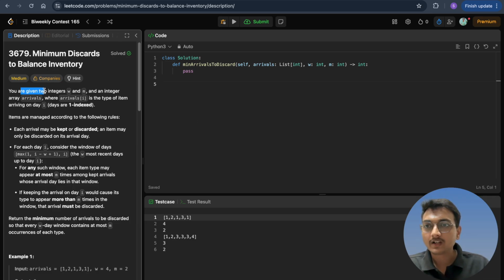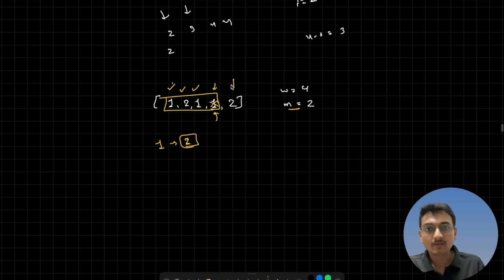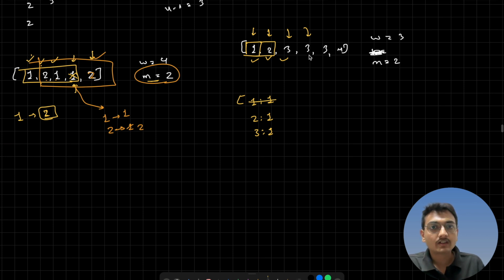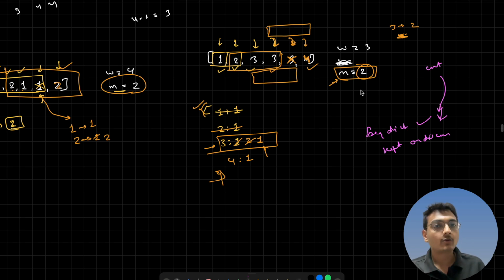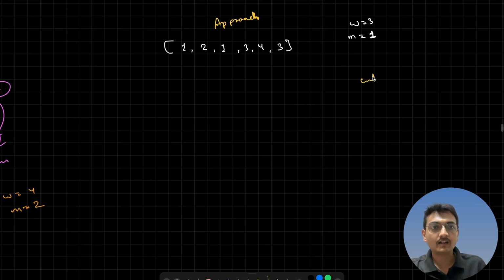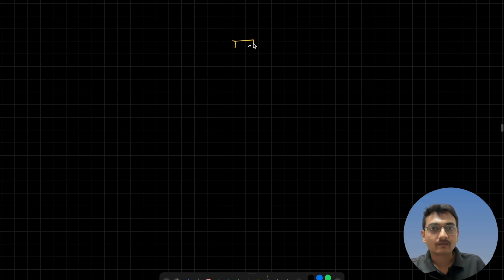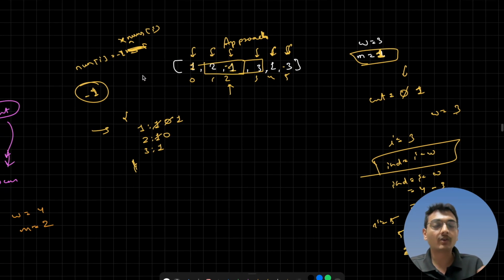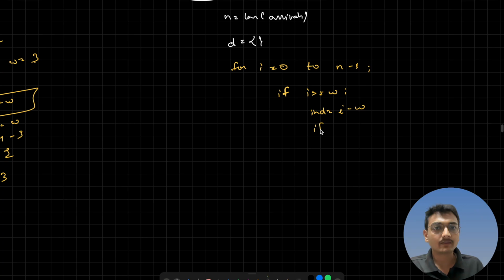3679. Minimum Discards to Balance Inventory | Leetcode Biweekly Contest 165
📌 **Leetcode 3679 -  Minimum Discards to Balance Inventory**
🔥 Biweekly Contest 165
💡 Topic: HashMap, Math

🔖 **Tags / Keywords**
Leetcode 3679, Biweekly Contest 165,  Minimum Discards to Balance Inventory, Leetcode Contest Problem, Leetcode, , Coding Interview, DSA, Problem Solving, Python Solution, Java Solution, C++ Solution, JavaScript Solution, break and build, breakandbuild, Stellar